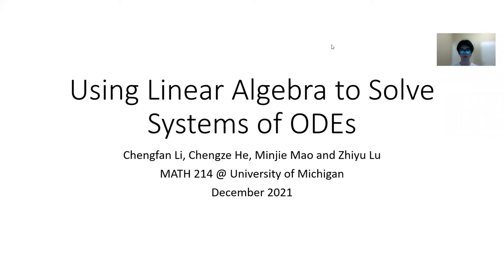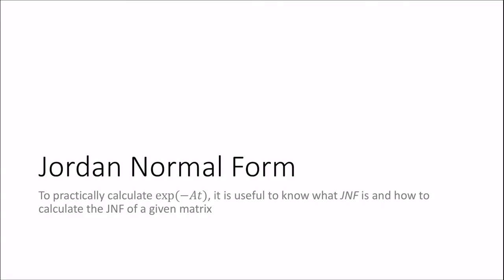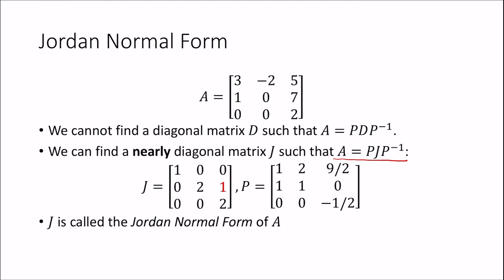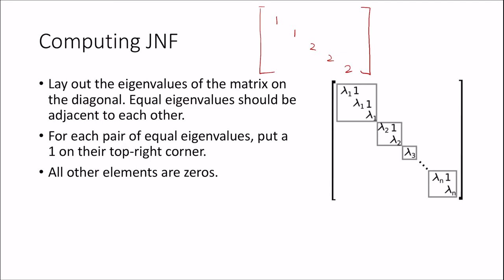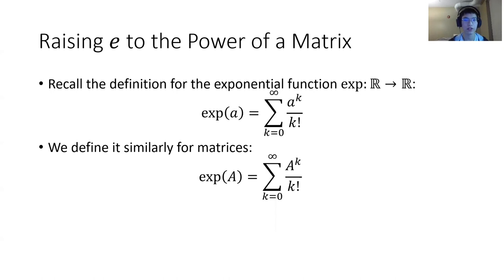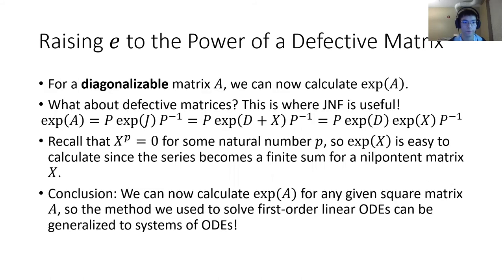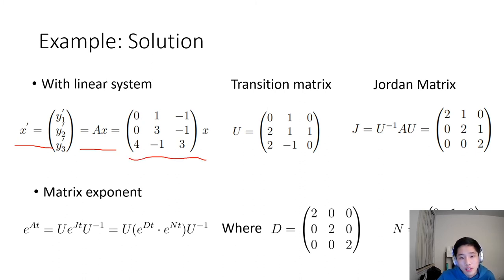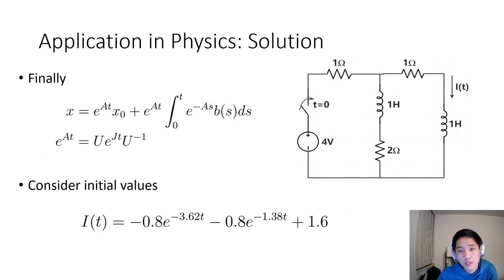214 Final Project - Using Linear Algebra to solve system of ODEs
Our final project is to use  Linear Algebra to solve system of ODEs

Team Member:
Chengfan Li, Chengze He, Minjie Mao and Zhiyu Lu